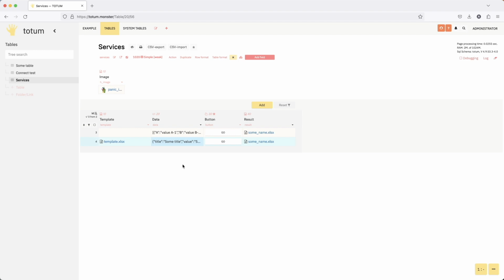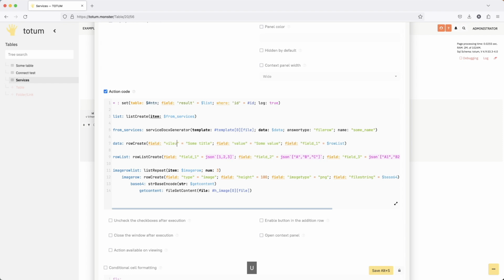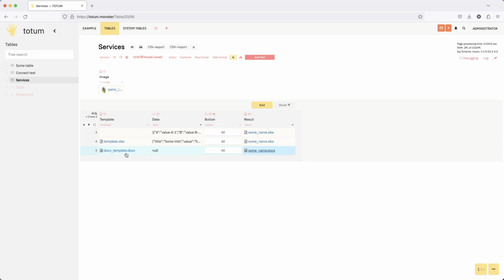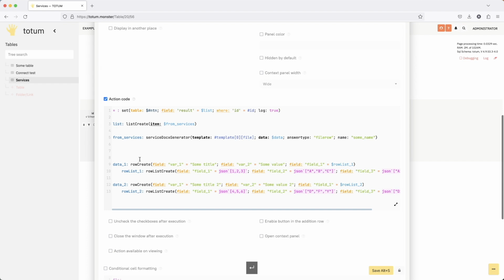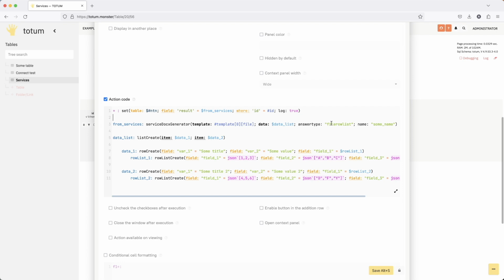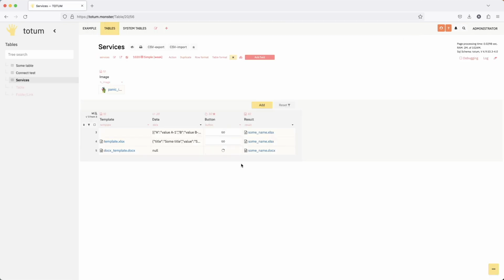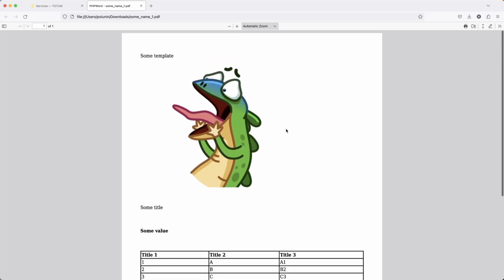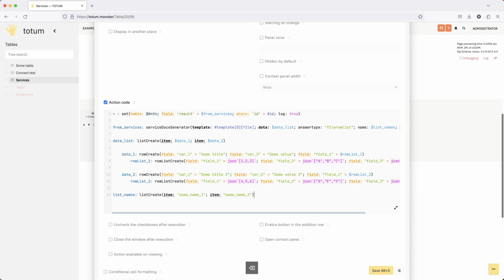Services: video 2